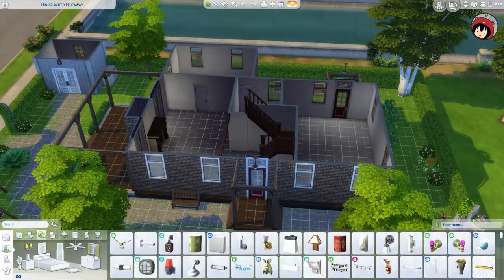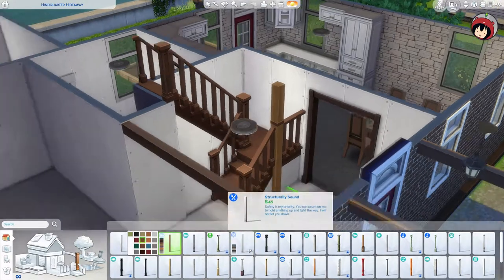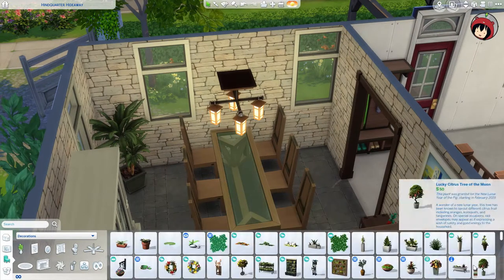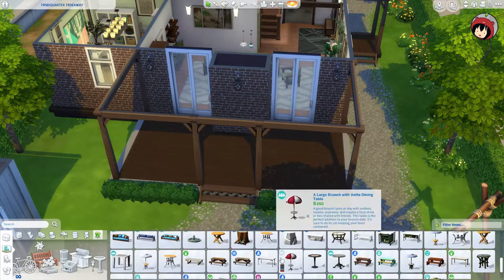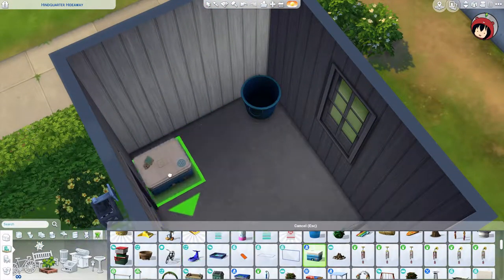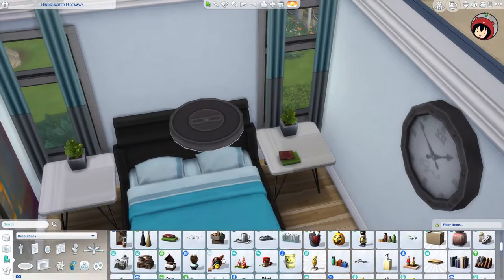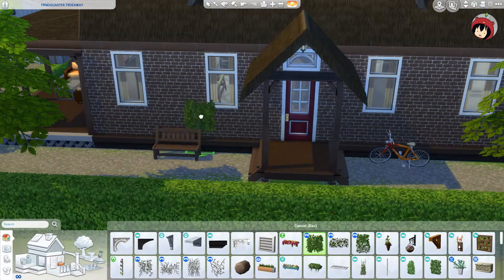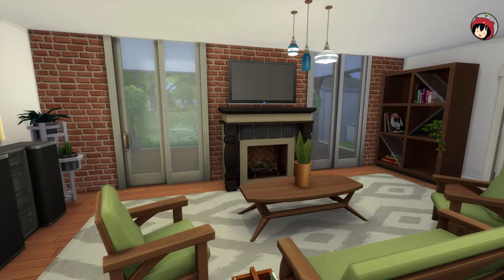Furnishing A DUTCH HOUSE Ft. MonicaBuilds || Sims 4 || House Build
◊ Let's furnish a Dutch house~!

I'd really appreciate it 😊. Also, check out other videos on my channel!

◊ Origin ID: hellyeahhamster

Thank you for everything and I hope to see you at the next video ^^